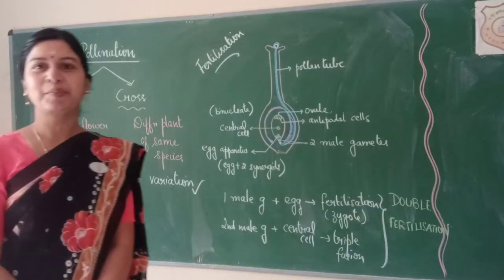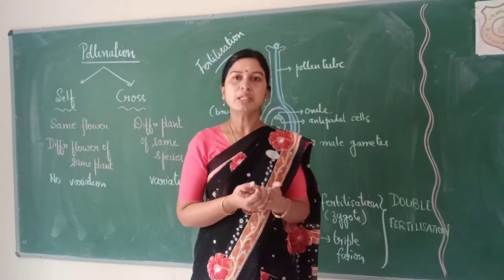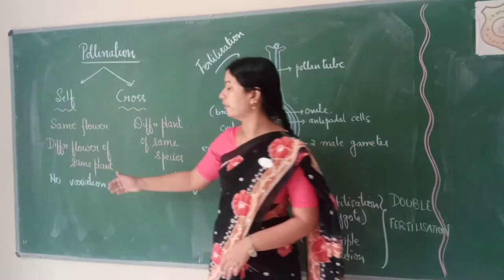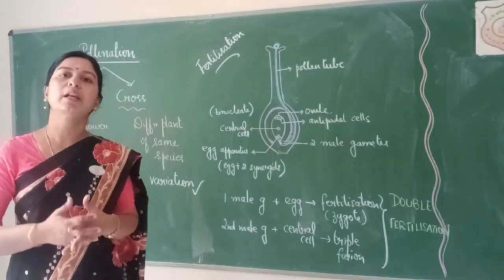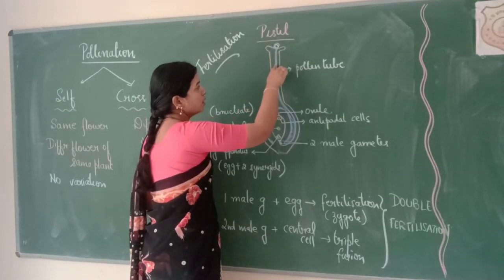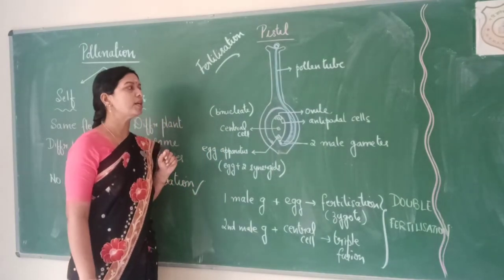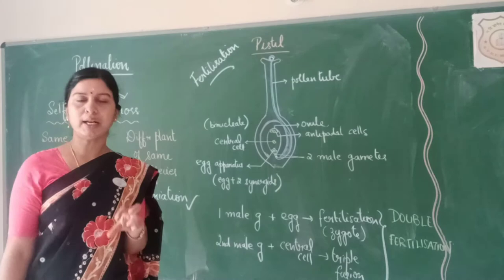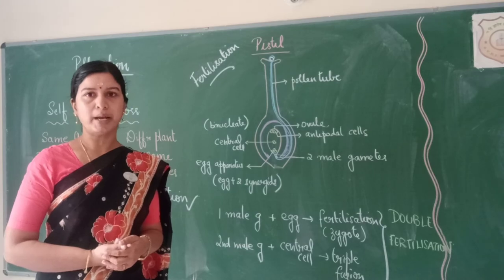Reproduction - Class 10 - Part 9 (Pollination and Fertilisation)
Hello Students!!!

In this video, we will discuss about pollination, its types and how fertilisation occurs in flowering plants.